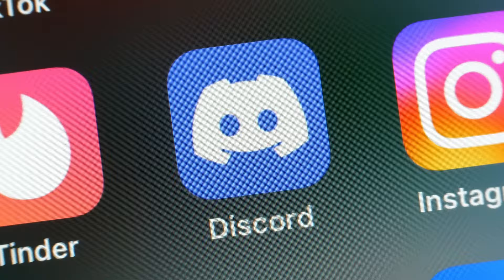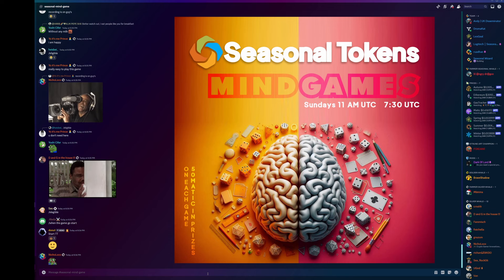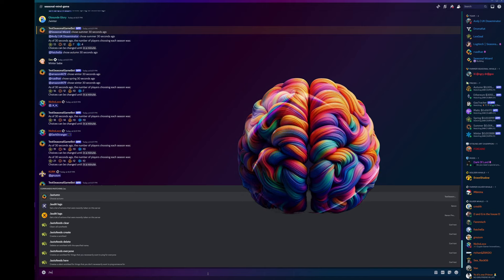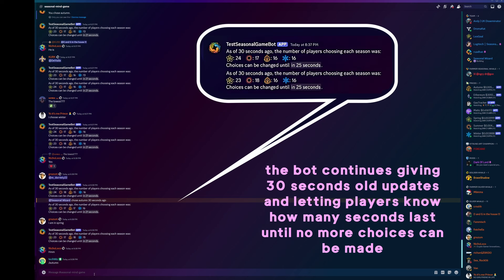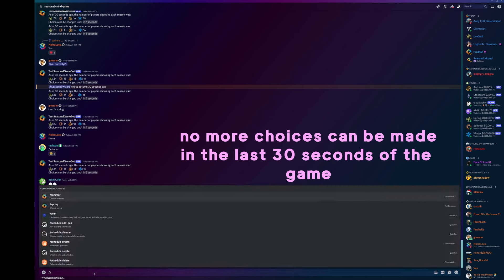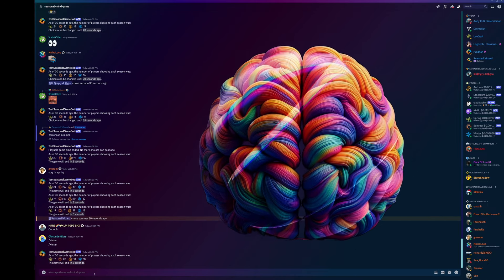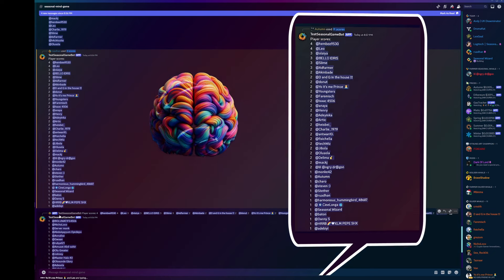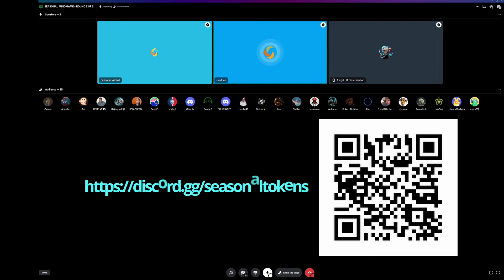Seasonal Tokens Mind Games | ERC20 Token | Crypto Investing | Free Matic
100 Matic in prizes every Sunday.
11 AM UTC
7:30 PM UTC